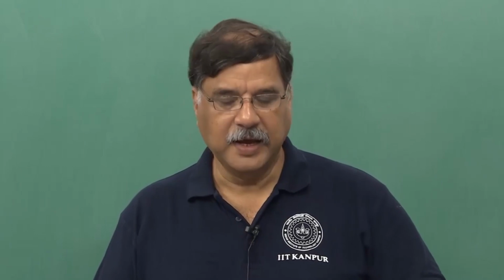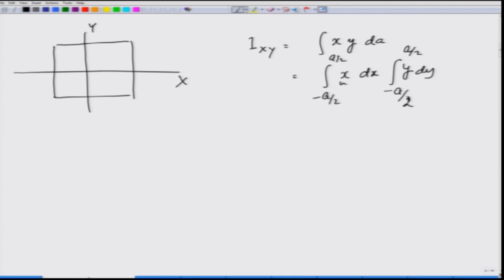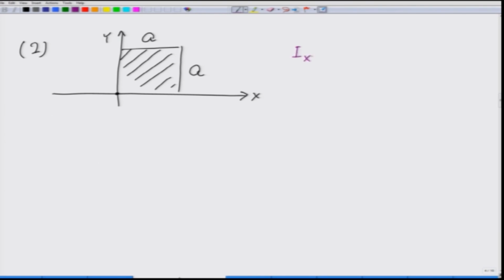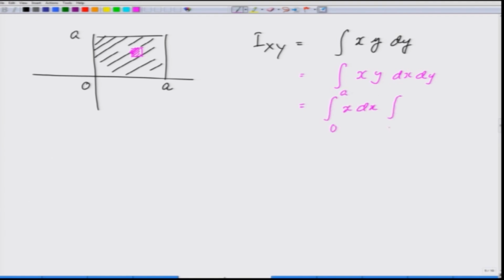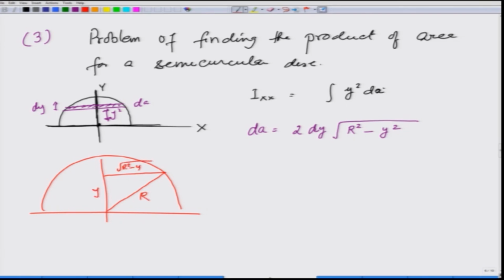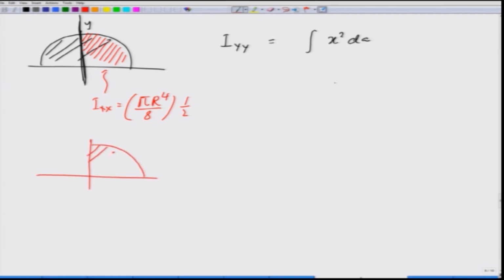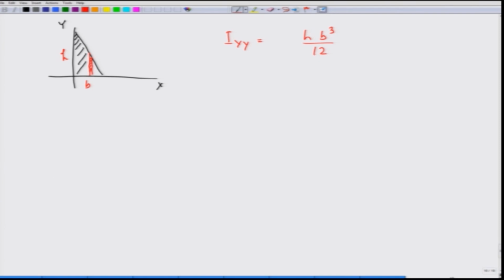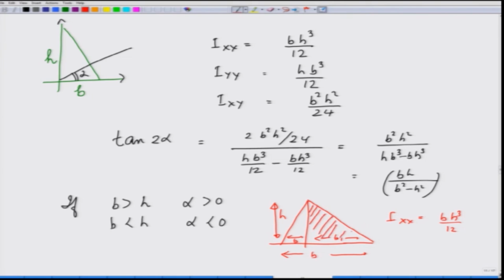Properties of plane surfaces VIII - second moment and product of an area...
Title: Properties of plane surfaces VIII - second moment and product of an area solved examples
Subject : Physics